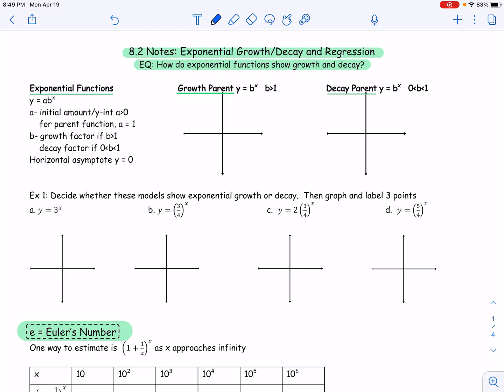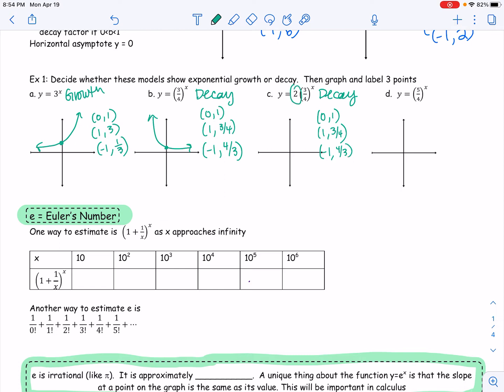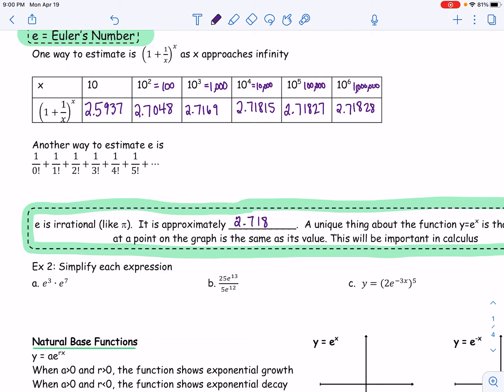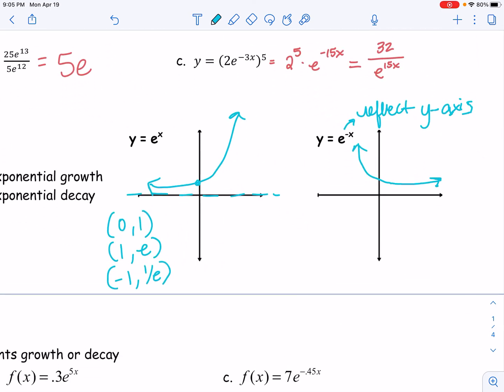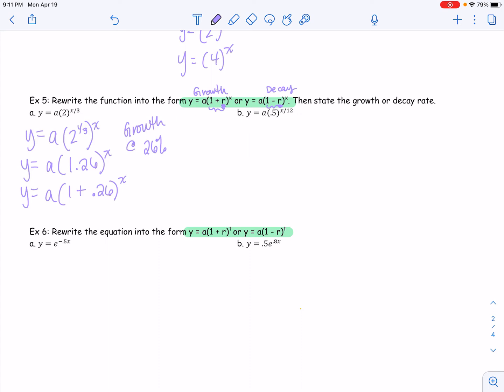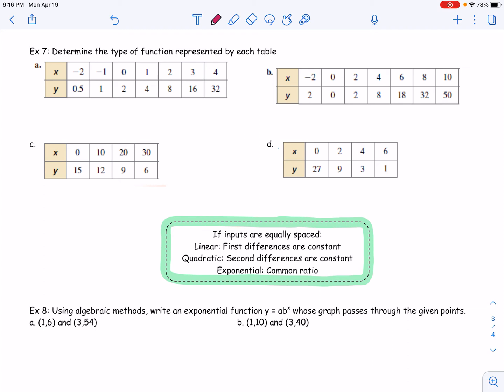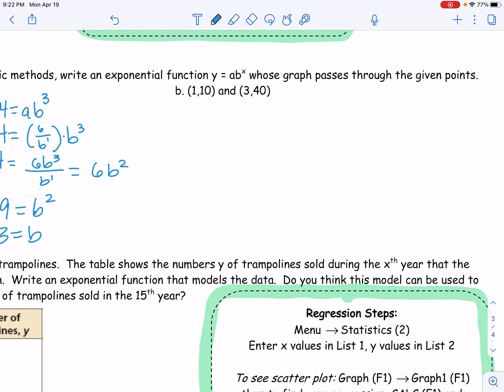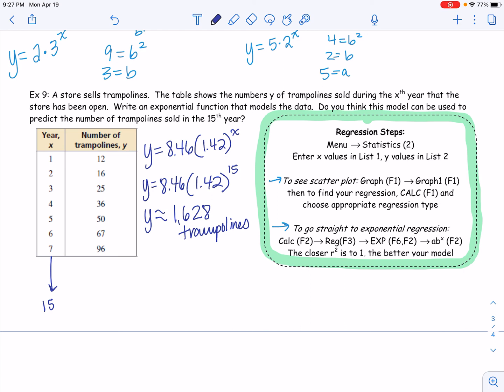8.2 Notes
Exponential Growth/Decay and Regression